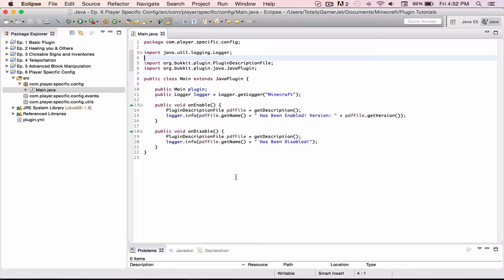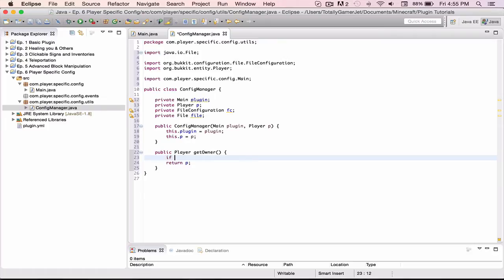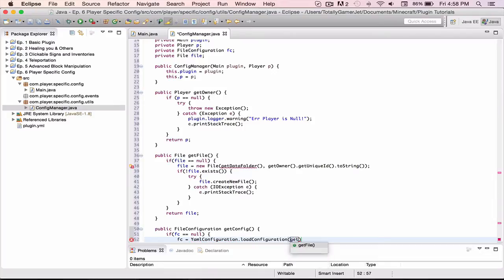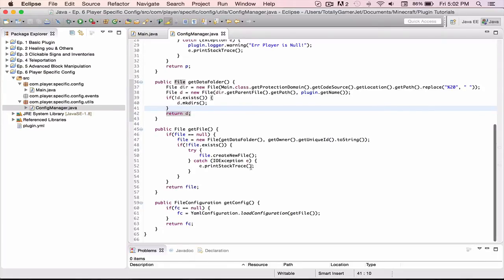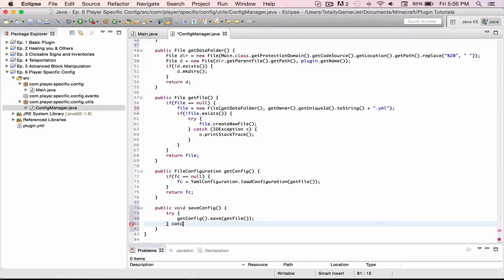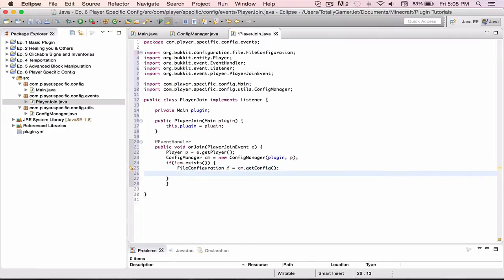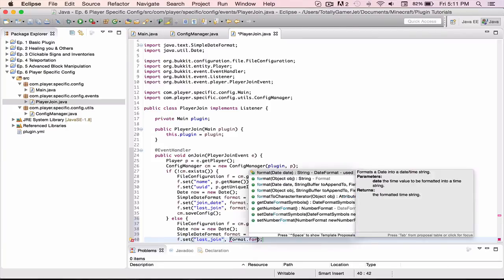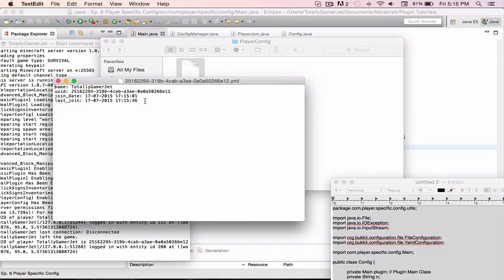How to Make a 1.8 Bukkit Plugin: Ep. 6 Custom Config Files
TotallyGamerJet here, and today you learn how to make a Custom Config in Bukkit 1.8! :D